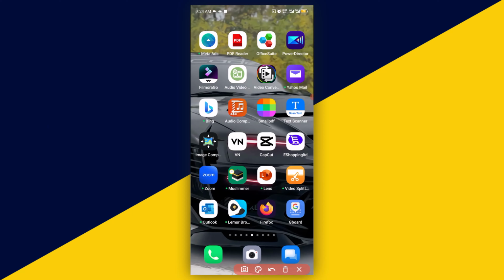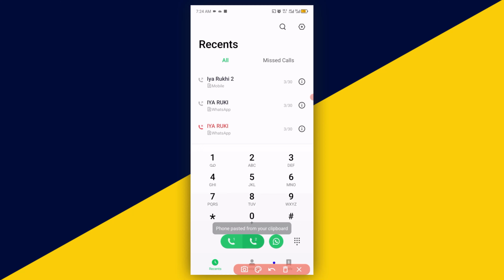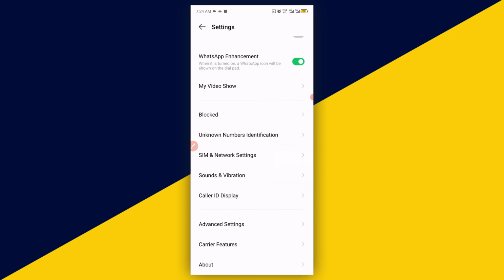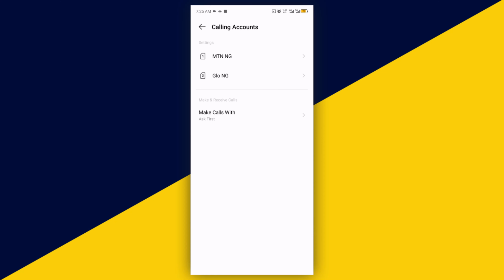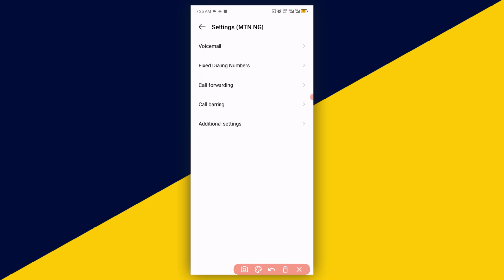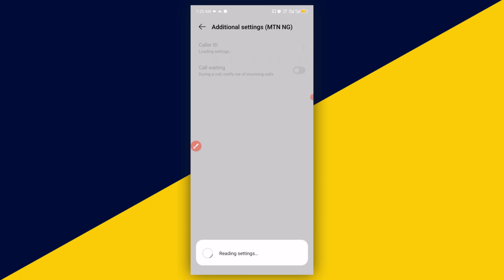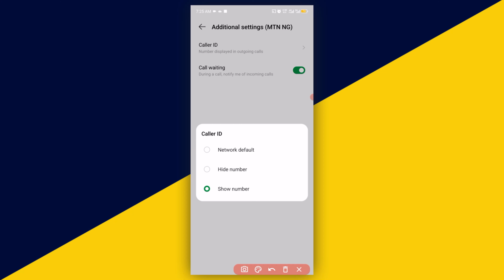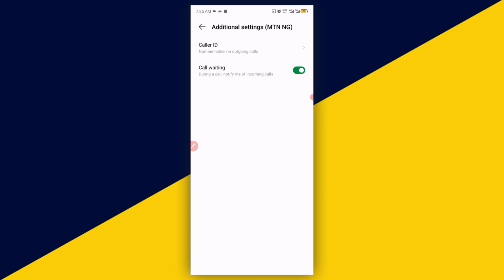Keep Your Number Private: How to Hide Caller ID on Outgoing Calls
Want to make a phone call without revealing your phone number? Whether you’re prioritizing privacy or avoiding unnecessary callbacks, hiding your caller ID is a useful feature available on most Android and iOS devices. In this video, we’ll guide you through easy steps to keep your phone number private when making outgoing calls.

🔒 What You'll Learn:
1. Why Hide Your Caller ID? Understand the benefits of concealing your phone number, such as protecting your privacy and maintaining discretion.
2. How to Hide Caller ID with Phone Settings: Step-by-step instructions for enabling the "Hide Caller ID" option on Android and iOS devices.
3. Using Shortcodes to Block Caller ID: Discover the specific dialer codes that let you hide your number for individual calls.
4. How to Permanently Disable Caller ID: Learn how to set your number to always remain private when making outgoing calls.
5. Tips for Effective Use: Explore best practices, like when to enable or disable this feature, and how to use it responsibly.
6. Troubleshooting Common Issues: Solutions for challenges like the option not appearing or the feature not working with certain carriers.

🛠️ Tools & Resources:
- Phone Settings Guide: A detailed walkthrough of Android and iOS settings to manage Caller ID.
- Useful Shortcodes: A list of universal and carrier-specific codes for temporary or permanent number hiding.
- Troubleshooting Help: Assistance with resolving carrier or device-related limitations.

📲 Why It Matters:
- Protect your personal or business number from unwanted calls and potential misuse.
- Stay in control of your privacy by determining when and where your number is displayed.
- Enjoy peace of mind knowing your private information remains secure.

Don’t miss out on our latest mobile tips, tech tutorials, and privacy hacks!

📩 Feedback & Questions:
Have you tried hiding your Caller ID for outgoing calls? Share your experience or ask questions in the comments below—we’re here to help!